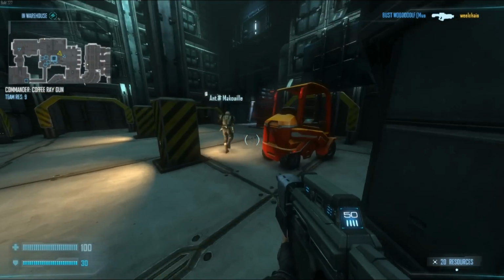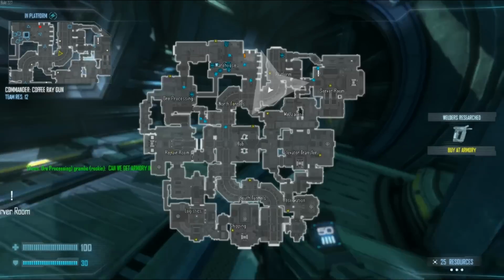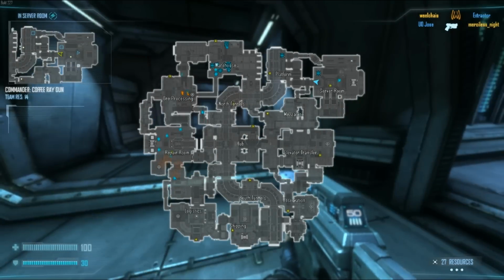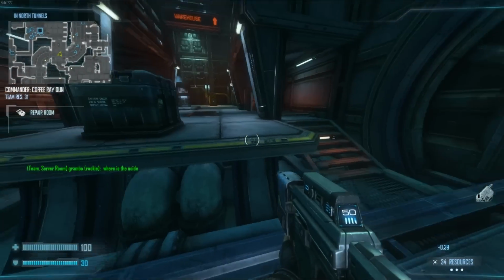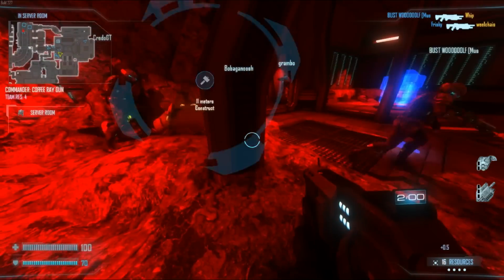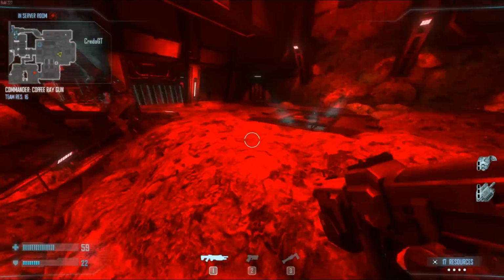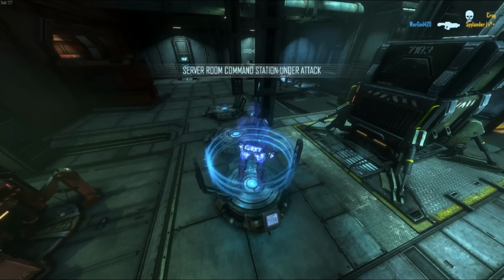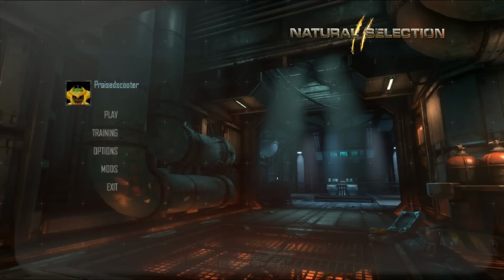Natural Selection 2 Marines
Suit up soldier!